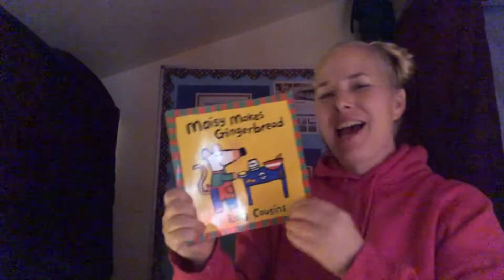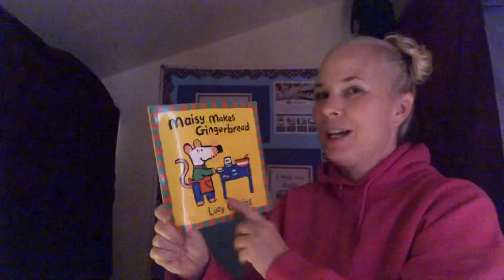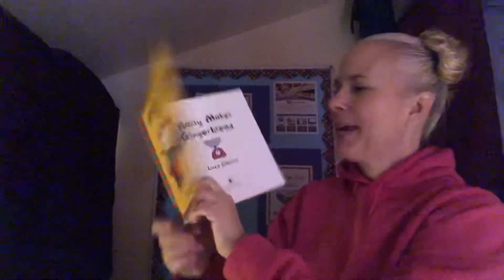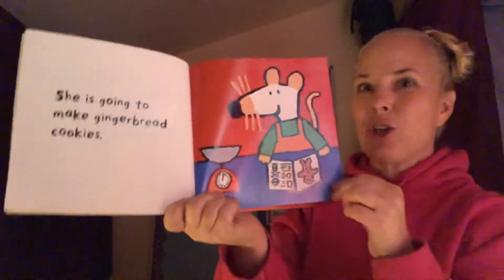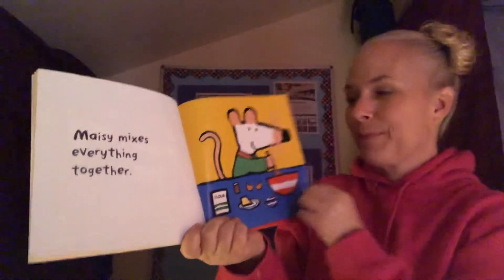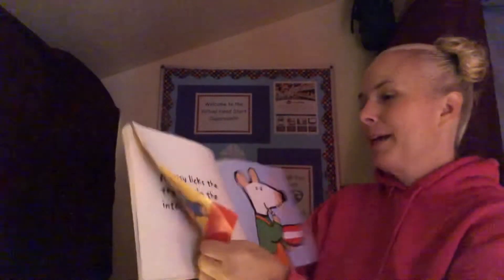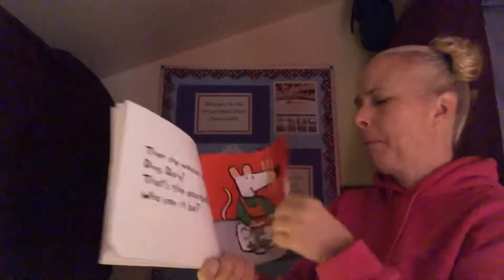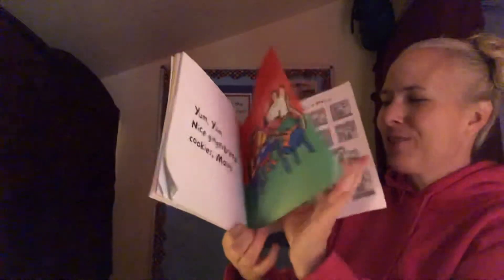Virtual Head Start Story Time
Maisy Makes Gingerbread